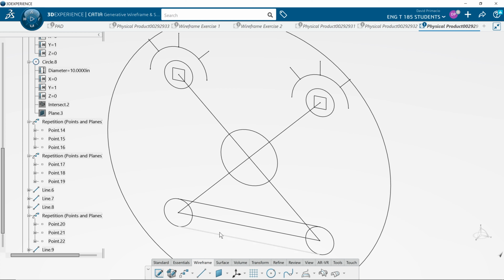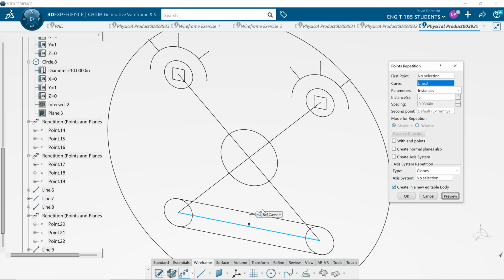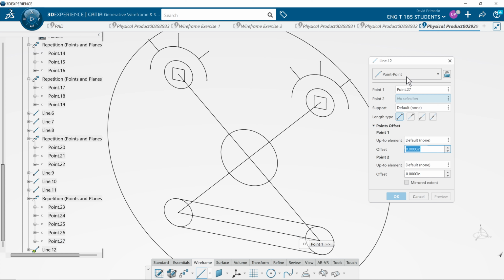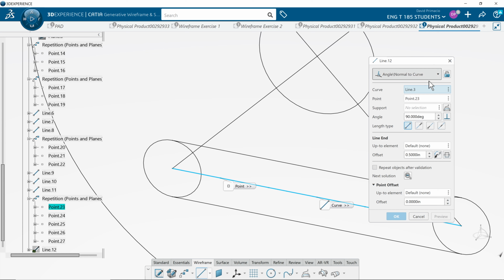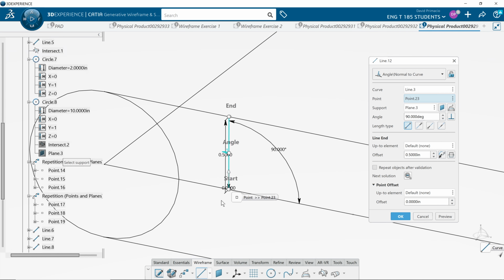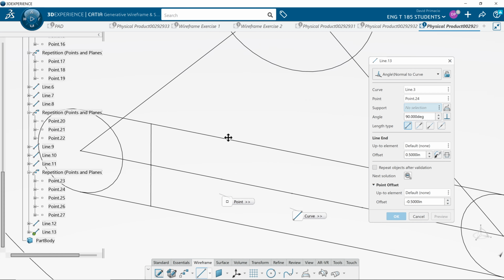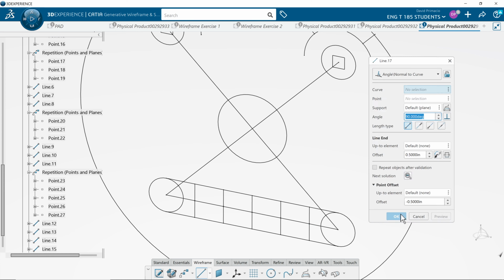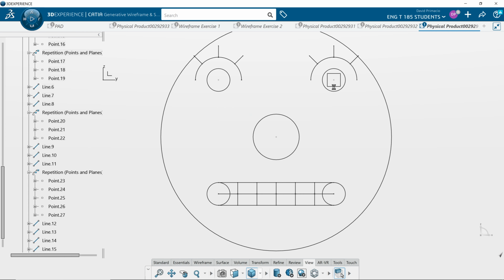Wireframe Exercise 2 CIRCLES CATIA 3D EXPERIENCE 10 Line Perpendicular mirror